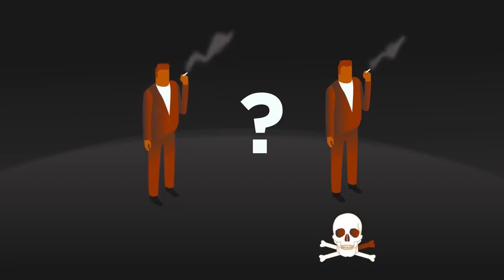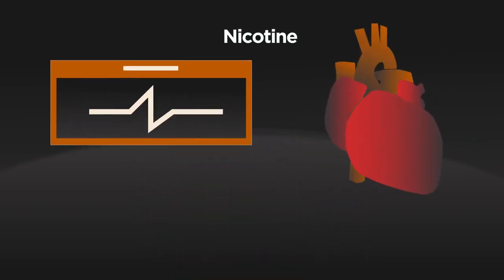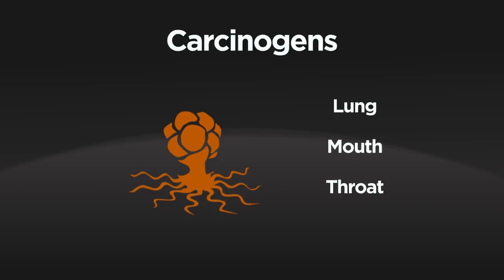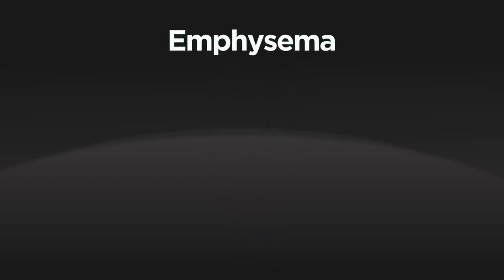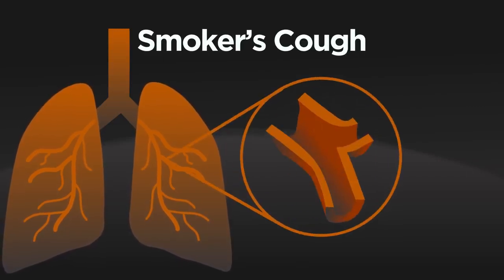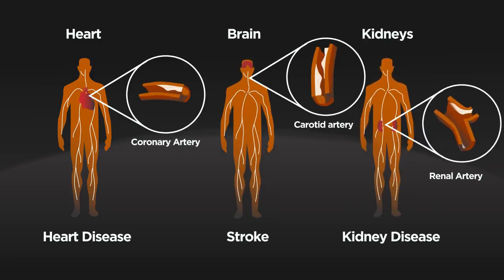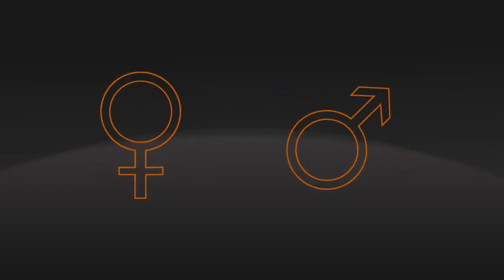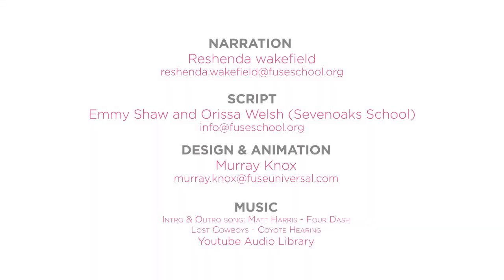Dangers of smoking | best education satisfying video | Paradox Capricious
Did you know that smokers are twice as likely to have a heart attack? And that one in two smokers will die from a smoking-related disease.

In fact all of these things are negatively affected by smoking… pretty much every organ in your body!

Circulation; Heart; Lungs; Mouth and throat; Stomach; Brain; Skin; Reproduction and fertility; Bones

We all know that smoking is bad, but do you know why?

That’s what we’re going to discover in this video.
Nicotine is a toxin that stimulates your body to produce adrenaline. This increases your heart rate and raises your blood pressure, thus making your heart work harder. It is also addictive, which is why it’s very difficult for smokers to quit.

Tar contains over a thousand chemicals. It forms a tacky brown or yellow residue - which is why some smokers have stained teeth. And if you could see them - stained lungs too.